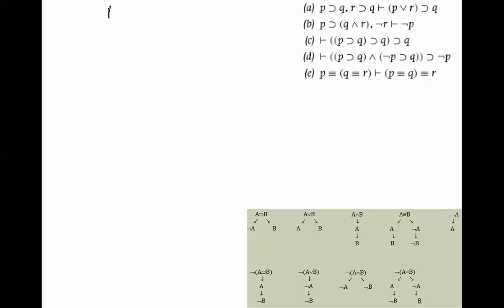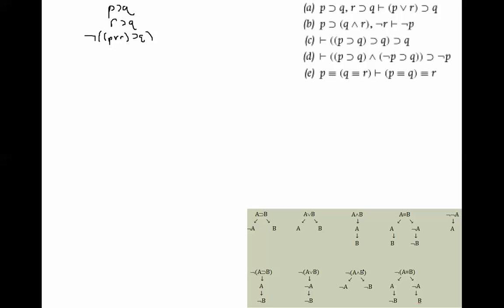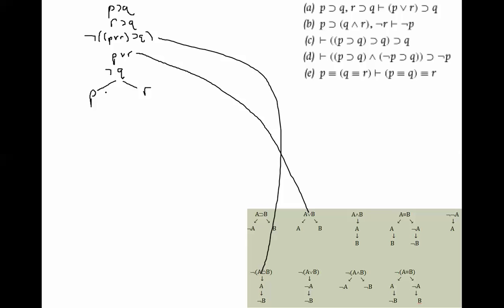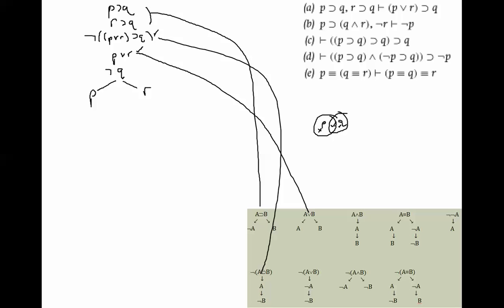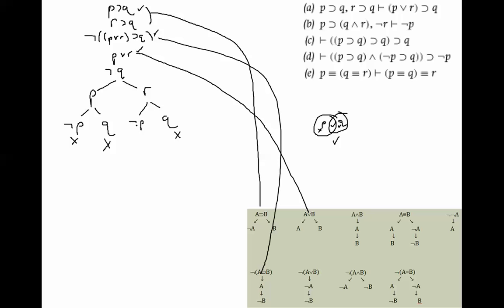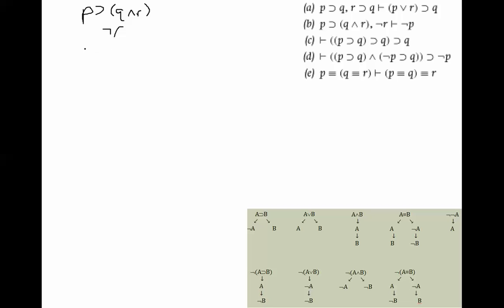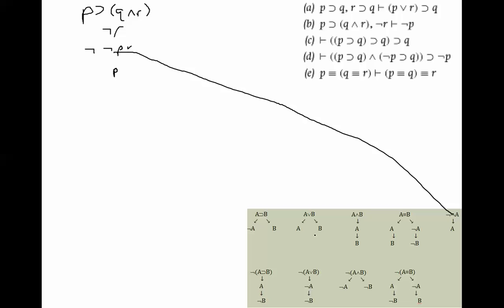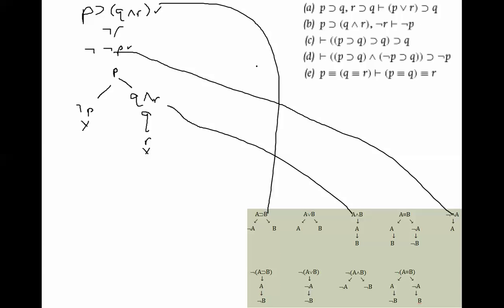1.4.1.1 example problems worked out